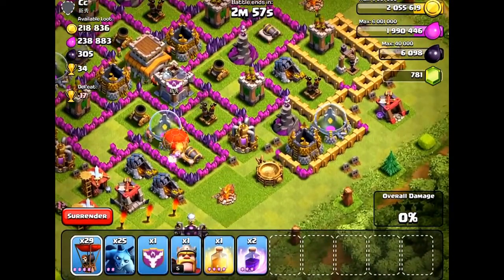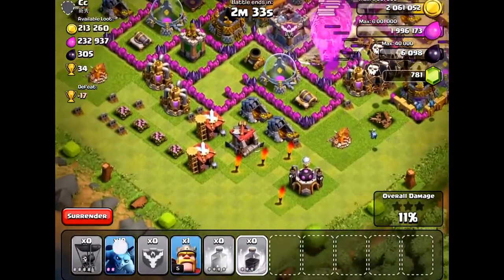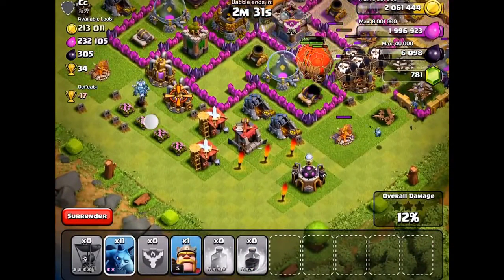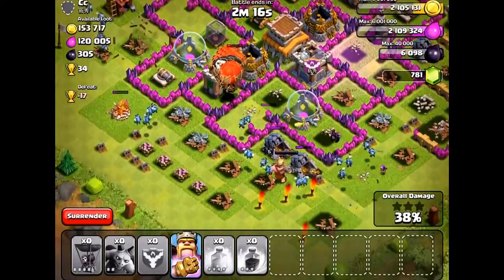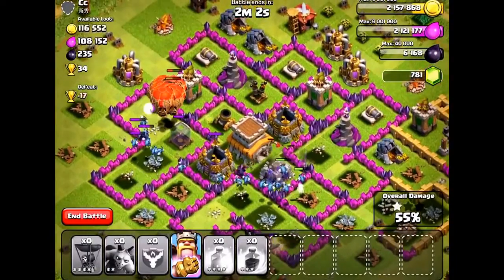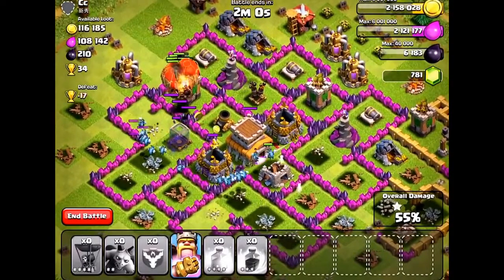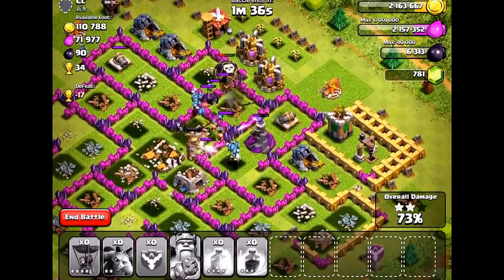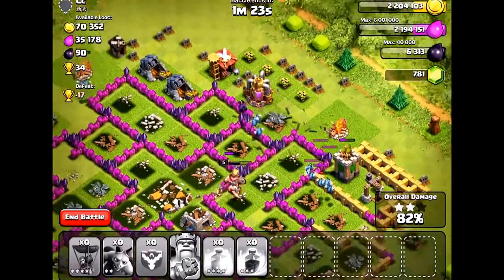Clash of Clans - Balloons and Minions raid strategy